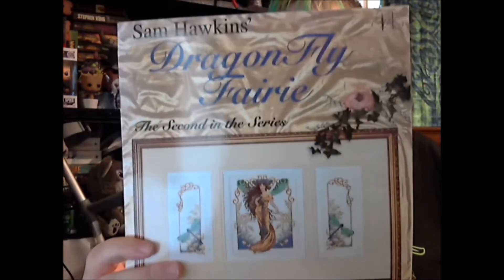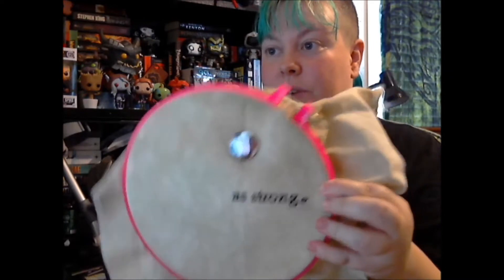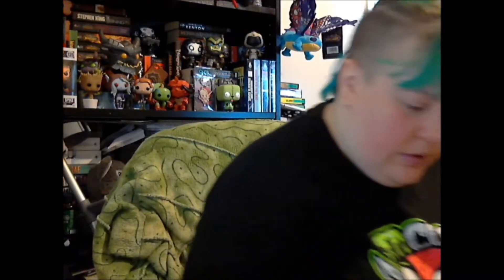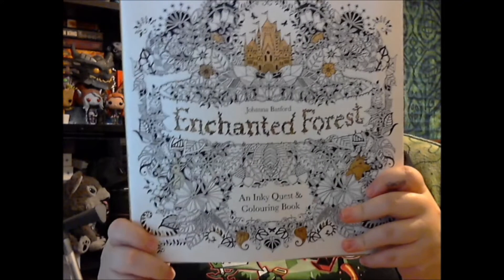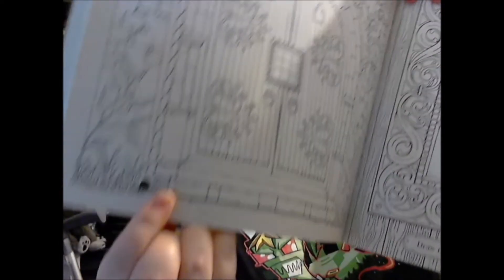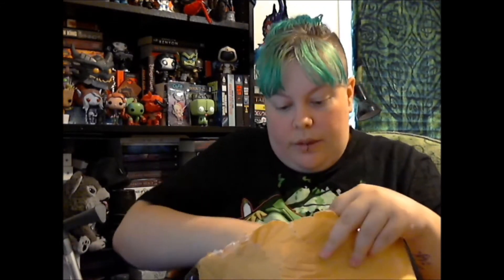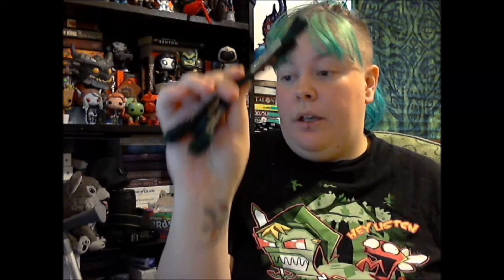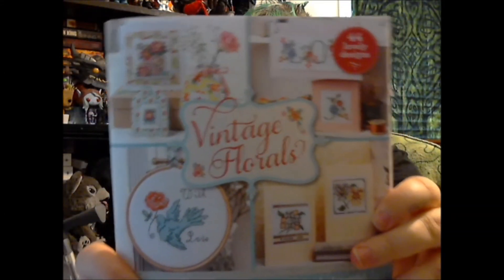WIP Updates, Haul and Random Rambling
Long video is video is long.